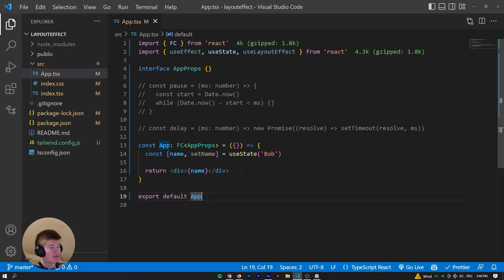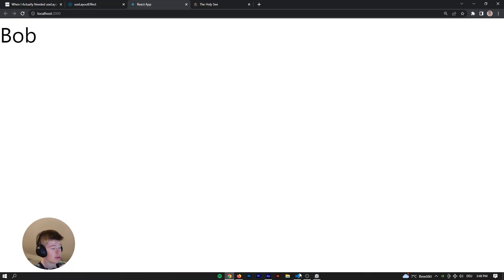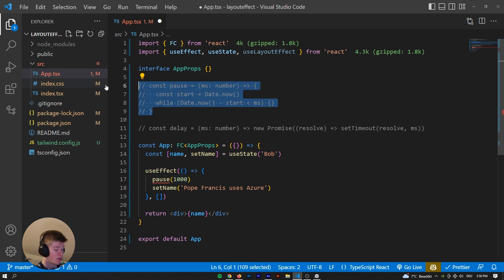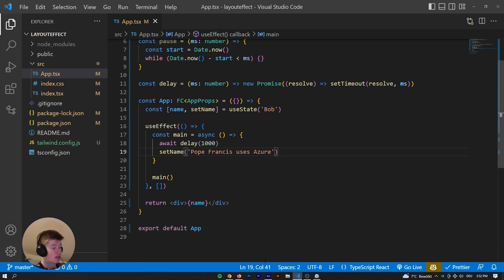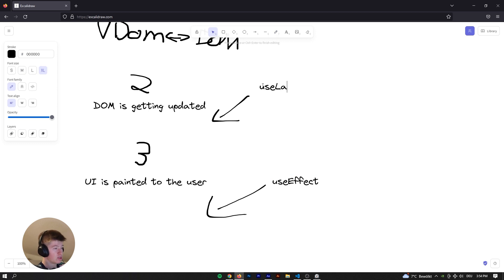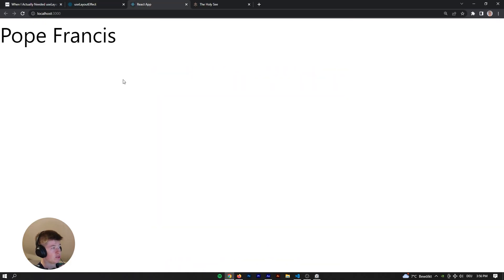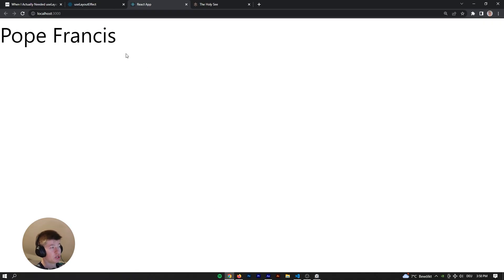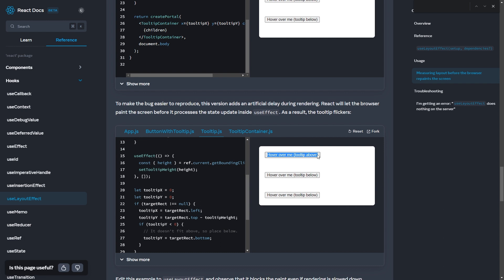Why (Almost) Nobody Needs React's useLayoutEffect Hook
Has anyone ever needed useLayoutEffect or is it just there for decoration? Well, there ARE in fact SOME use cases for it. When would you rather use useEffect though? What makes useLayoutEffect so special and why is it named that way? Let's dive into it and take a look at its usefulness!